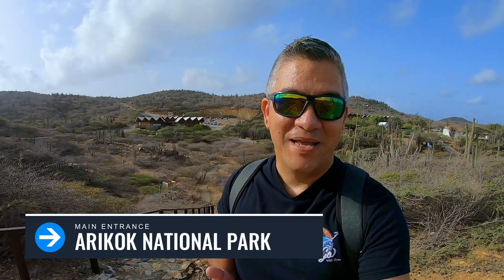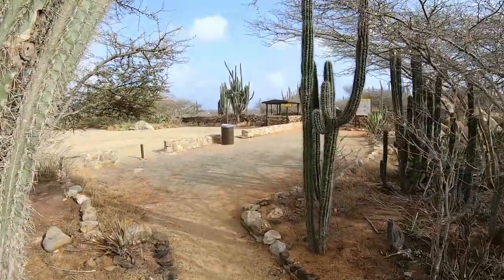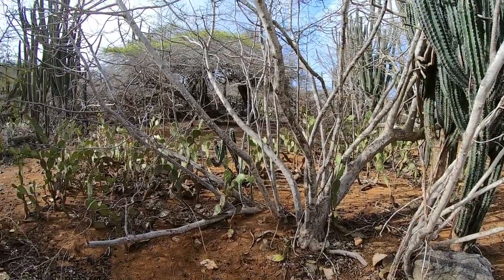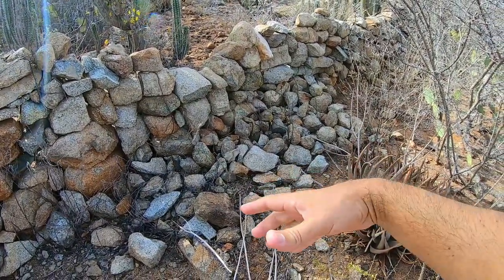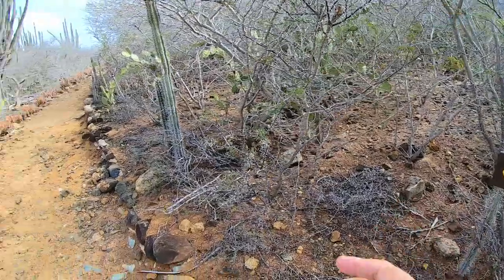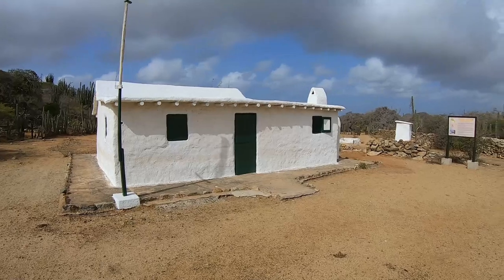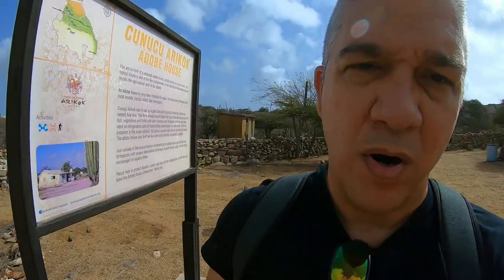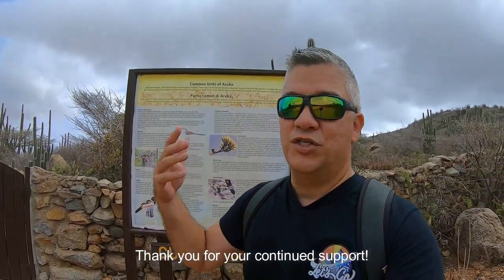Cunucu Arikok 🏜️ Hiking to an OLD ARUBAN HOUSE + HIDDEN Indian drawings!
During this Hike we visit Cunucu Arikok that shows how the native Arubans used to live from the land. The "Cas di Torto" (Adobe House) and the different plant species present in the area tell a lot about the use of the Cunucu (rural area). On our way we also encounter several rock drawings and diorite rocks.

About me:
I am a Travel Consultant with over 20 years of experience in group travel and land packages etc. After several requests I started doing Travel Vlogs in late 2018 and more actively Aruba Walks & Vlogs in 2020.